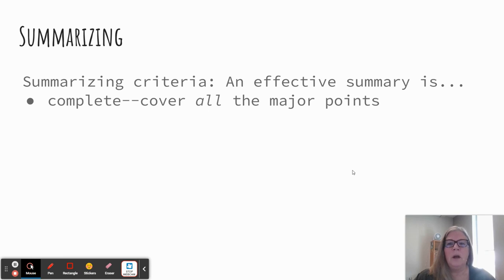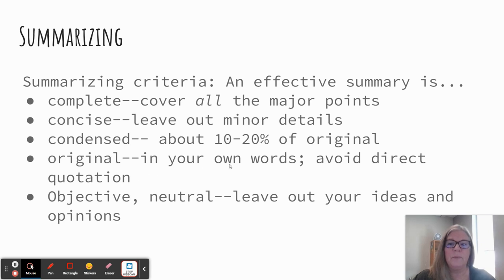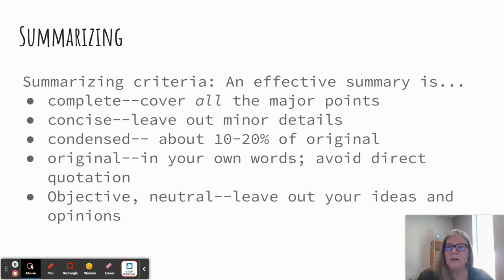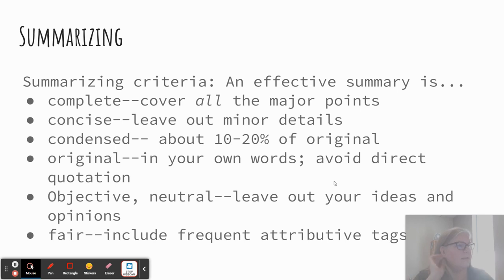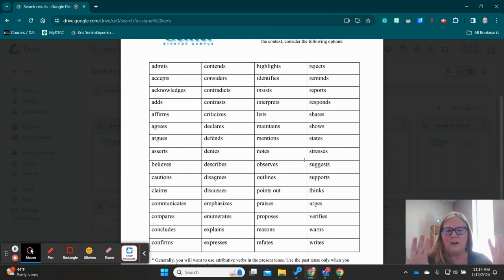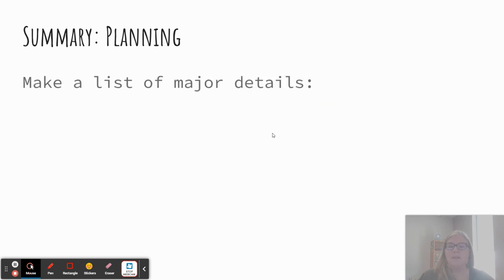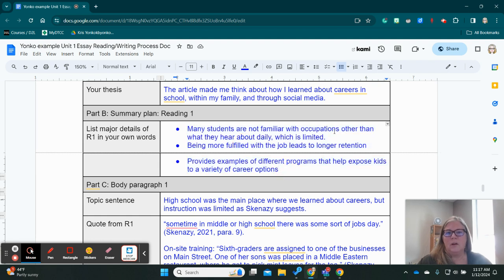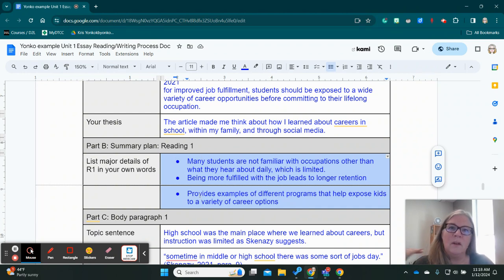Planning the summary paragraph